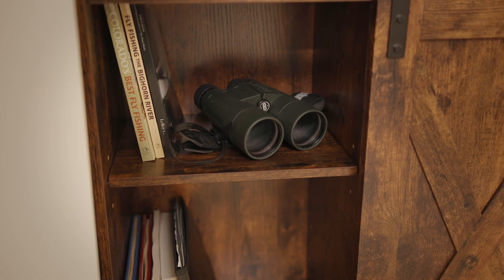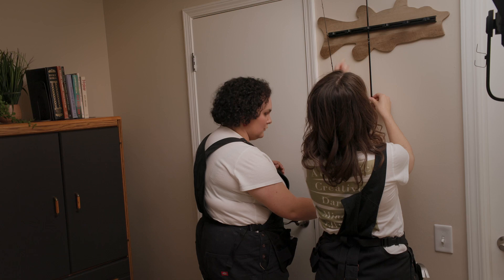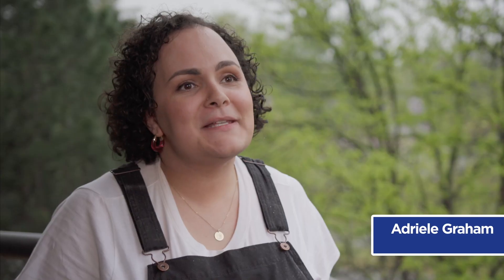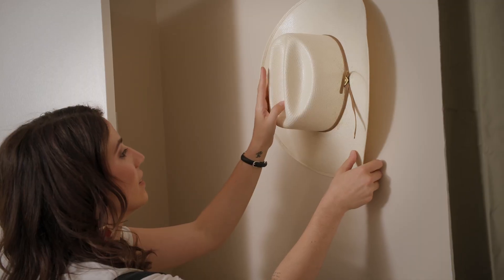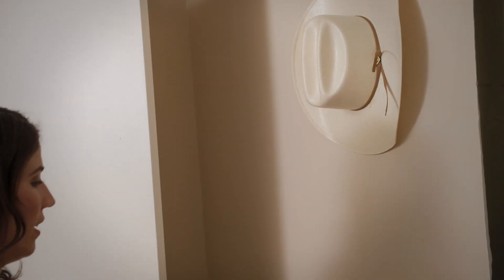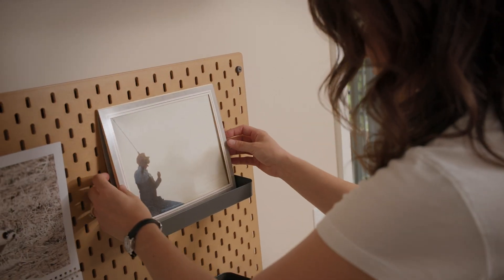Make It Mine: Elizabeth and Adriele's Decorating Tip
Incorporating your hobbies and passions into your space is a great way to make your home uniquely yours. Watch on for more decorating tips!

0:00 - Use hobbies to your advantage
0:15 - Using fishing gear for décor